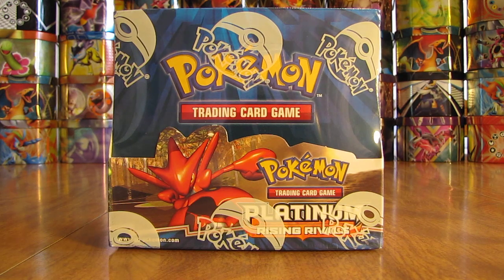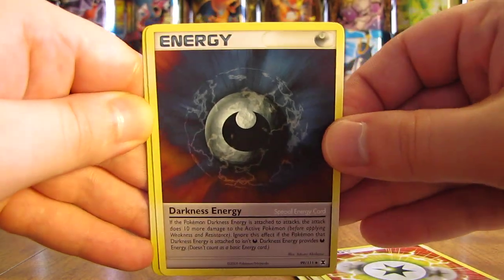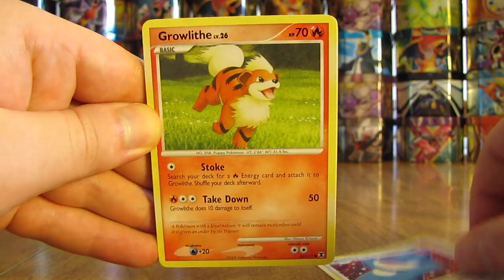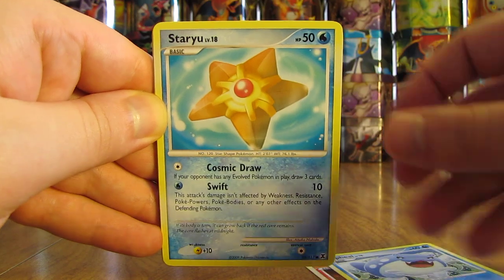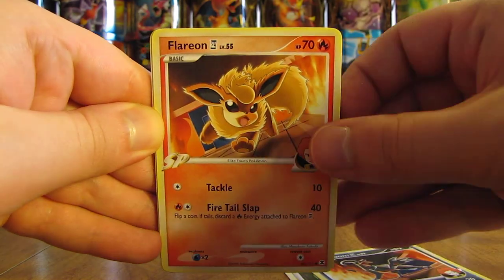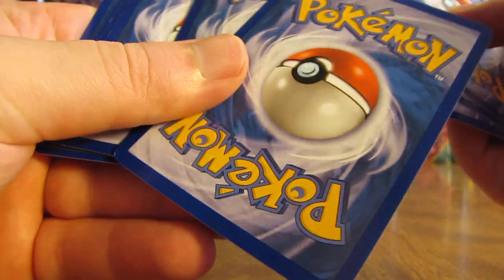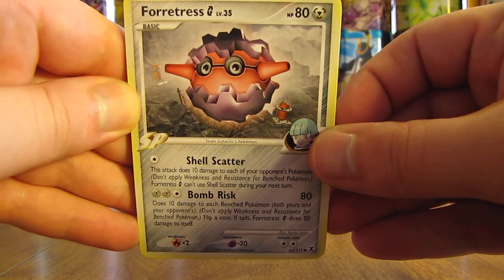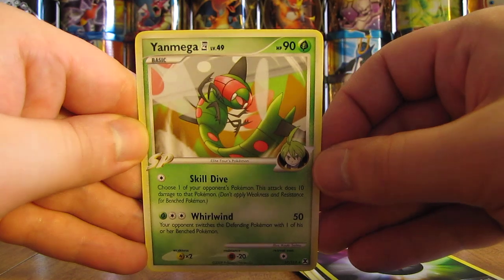Pokemon Rising Rivals Booster Box Opening Pt. 1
A Pokemon Rising Rivals booster box is opened in this video.  This booster box opening is part of my 18 Pokemon booster box opening series I'm doing for the summer of 2016.  This box was $286 from eBay.  This is part 1.